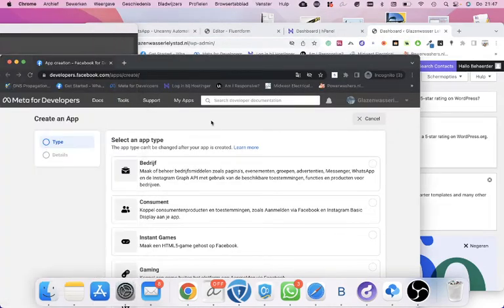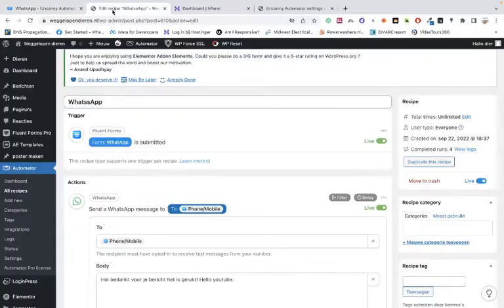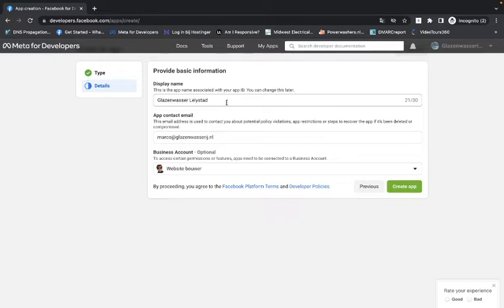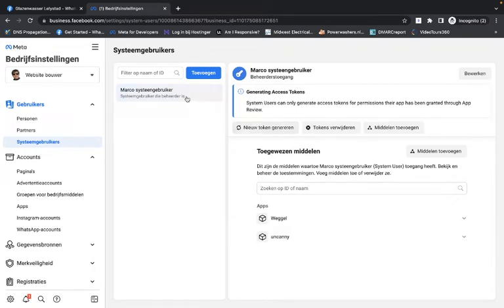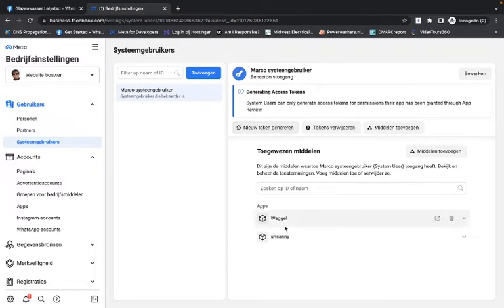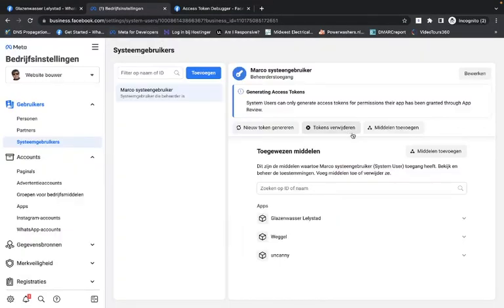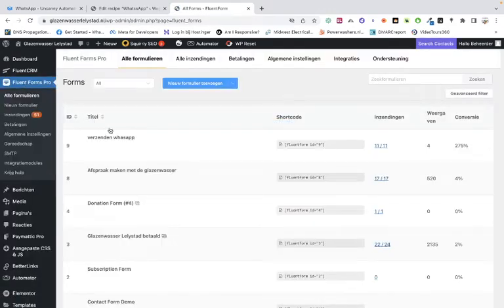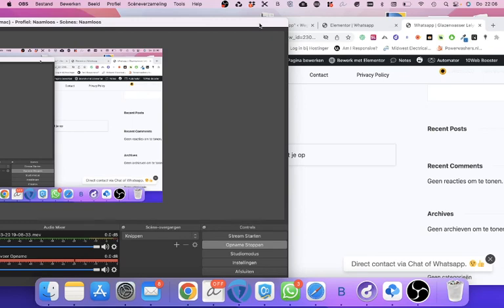Uncanny Automator WhatsApp Integration Whit Fleunt Forms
Caution! 🚩 If you get this error from Uncanny:

"Completed with errors
131047 - Message failed to send because more than 24 hours have passed since the customer last replied to this number."

then use a standard message created in meta whats app or try adding a 0 to the mobile number (06) so not (6)